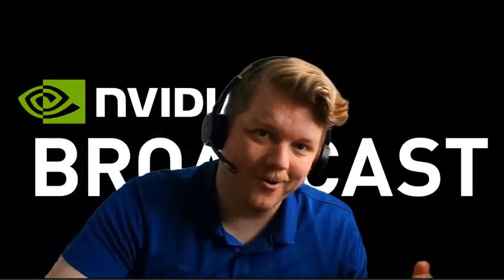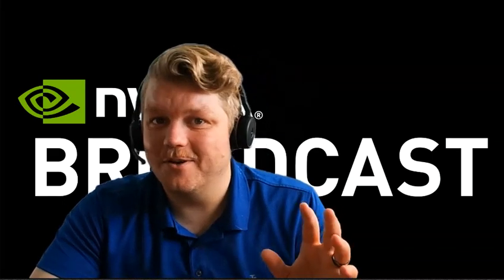You can now automate, EYE CONTACT with Elgato Facecam!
Hey everyone! In this video, I stumbled upon a button and couldn't resist pressing it. I'll show you what happened when I turned it on and off. It turns out, this button controls my eye contact with you through AR technology. I'll explain how it works and how it's connected to my El Gato Facecam and graphics card. Also, I'll share how this technology helps me maintain a professional background. Check it out!